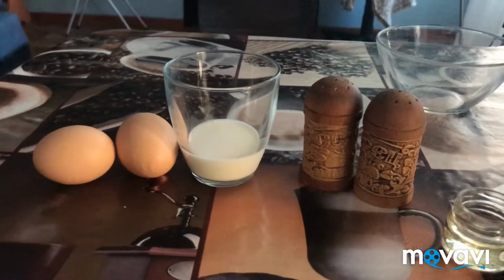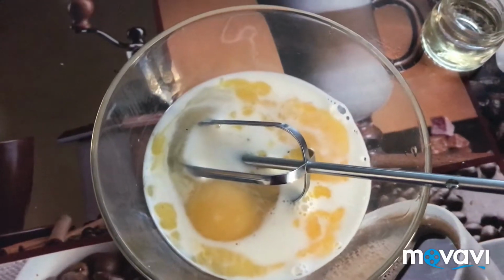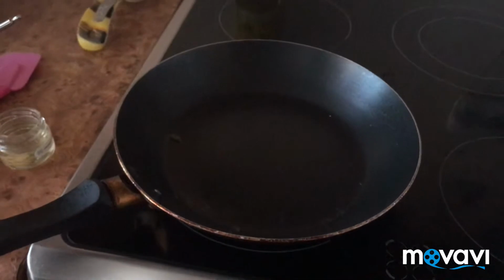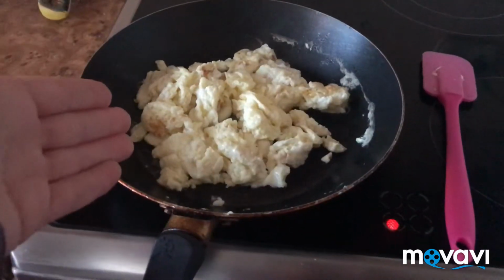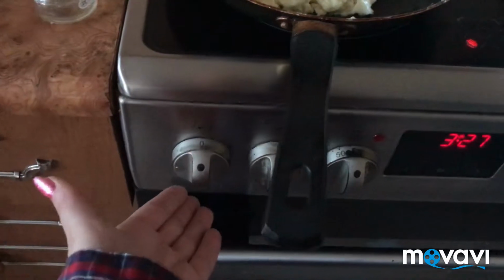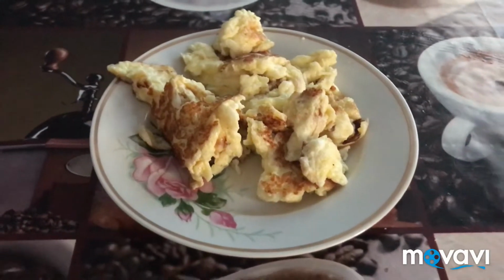Omelette cooked by Muromskaya Daria